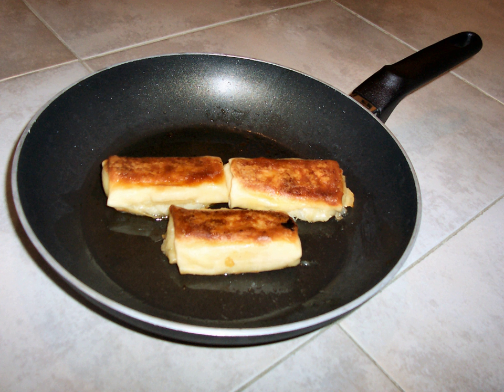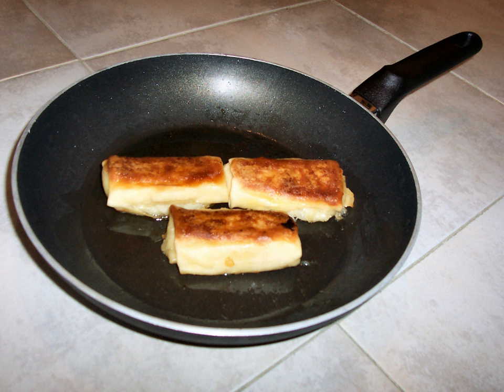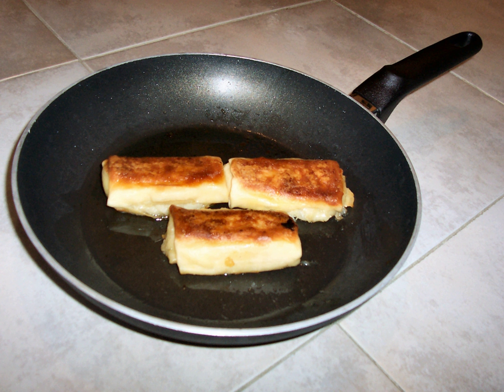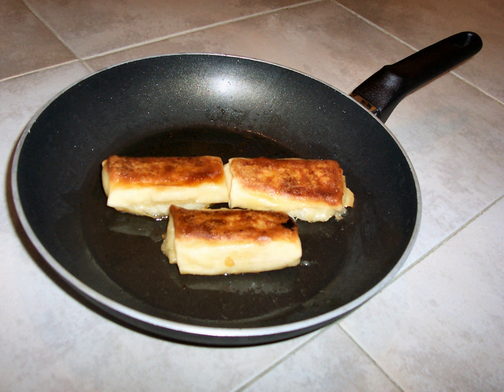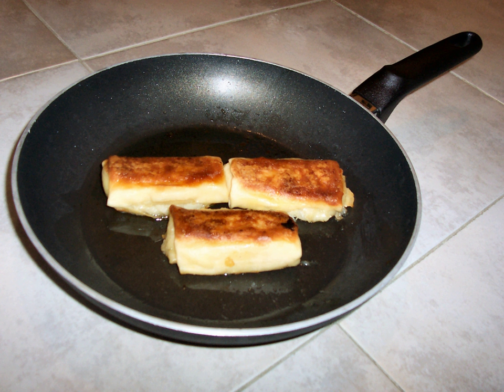John Gilbert (scientist) | Wikipedia audio article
00:00:40 1 History
00:00:50 1.1 Ancient Greece
00:01:26 1.2 Modern development
00:03:37 2 Examples
00:04:06 3 PTFE (Teflon)
00:05:33 3.1 Health concerns
00:06:33 4 Culinary uses and limitations
00:07:19 5 See also

- Socrates

SUMMARY
A non-stick surface is a surface engineered to reduce the ability of other materials to stick to it. Non-stick cookware is a common application, where the non-stick coating allows food to brown without sticking to the pan. Non-stick is often used to refer to surfaces coated with polytetrafluoroethylene (PTFE), a well-known brand of which is "Teflon." In the twenty-first century other coatings have been marketed as non-stick, such as  anodized aluminium, ceramics, silicone, enameled cast iron, and seasoned cookware. Superhydrophobic coating is the newest non-stick coating for sale.